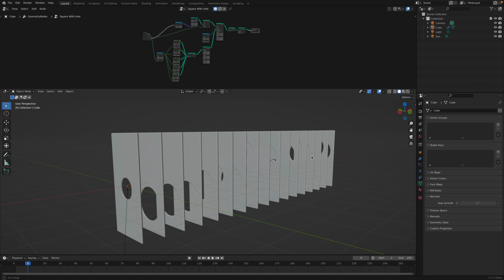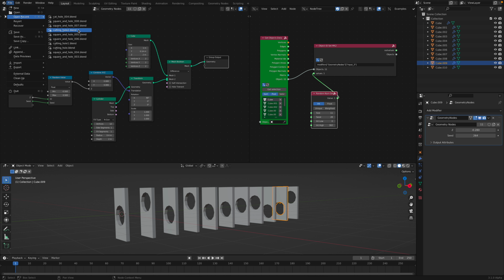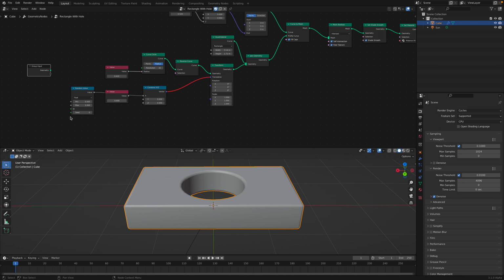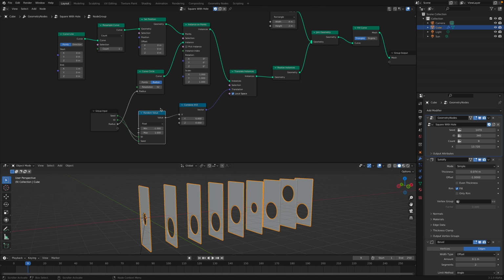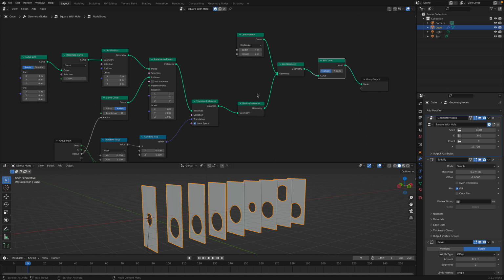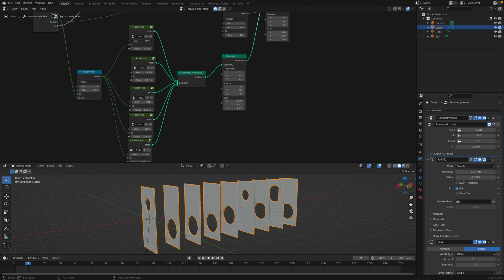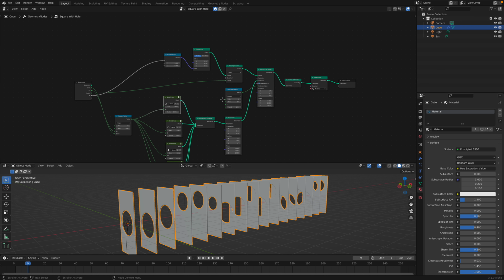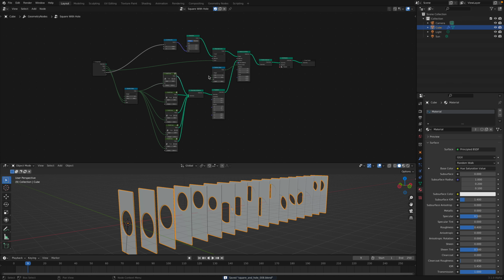LIVENODING Making Rectangle With Hole - Cat's Playground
In this episode, I am sharing 3 Geometry Nodes node tree examples of how to make procedural Rectangle WIth Hole, but with ability to randomize the position of the hole. It's pretty simple, but I am trying to find the most efficient way to do this.

I want to be able to vectorize values of each variant easily within a simple Geometry Nodes with parameters.

Do you think there is a better way?